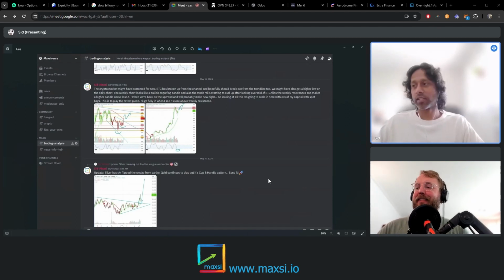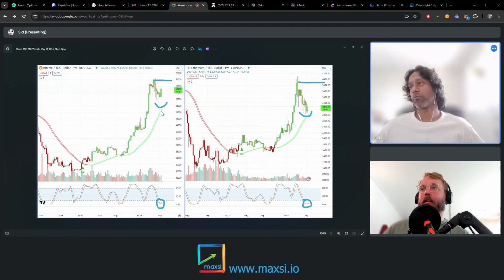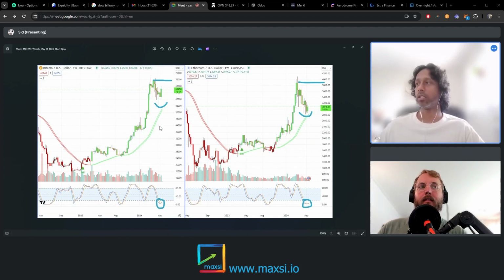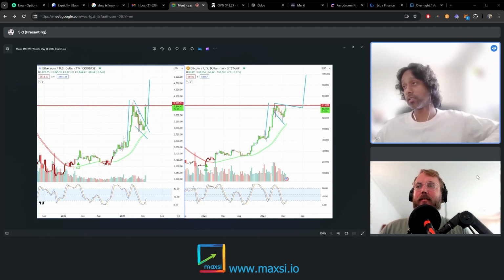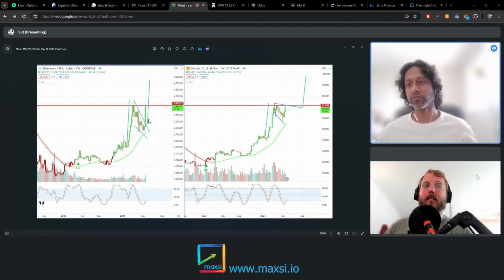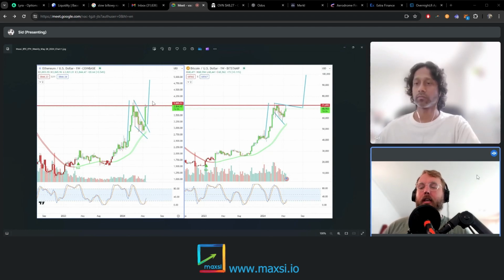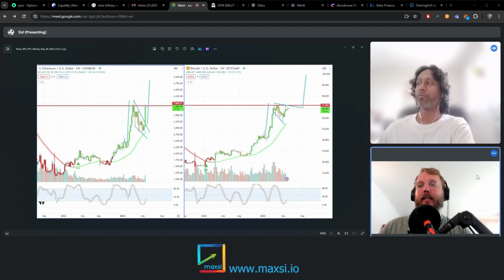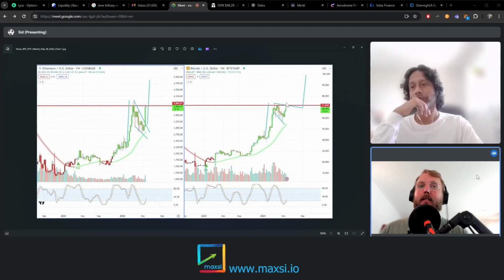Our Bottom Call With Bitcoin And Ethereum Plays Out, It's Looking Bullish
We had shared with our Maxsi members about the crypto market bottoming which played out perfectly. The Bitcoin and Ethereum charts continue to look bullish.

Get access to our Maxsi Trading Buddy indicator that helps you trade any asset (stocks, crypto, ETF, forex) easily

This is a clip from the Maxsi Market Review series: Ethereum ETF Approved, Crypto Market Outlook, Equities Check In - Part 1